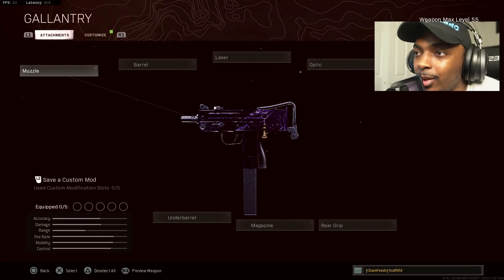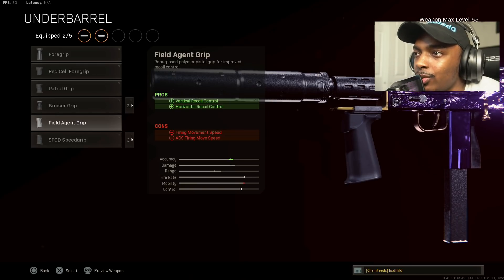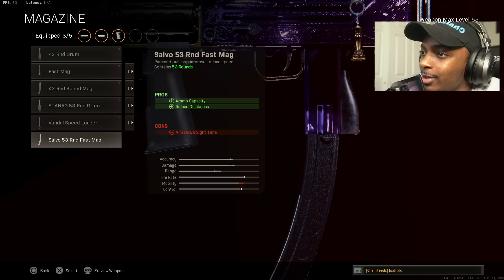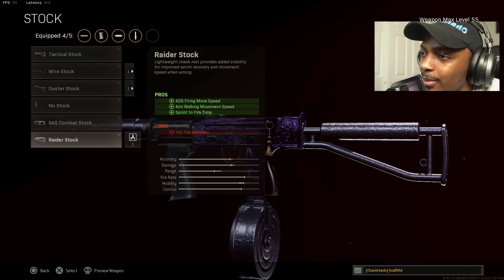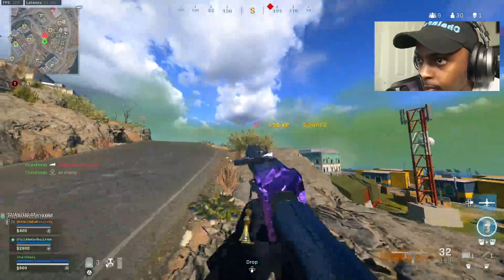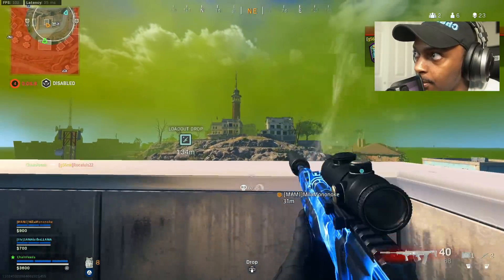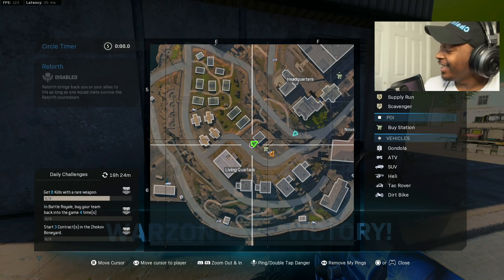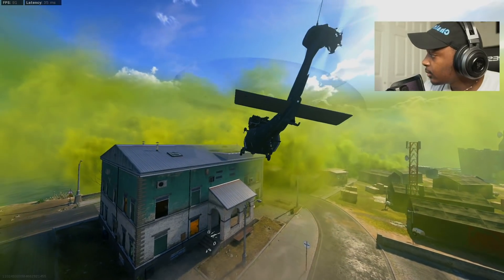Warzone #1 MAC 10 Setup (Best MAC-10 Class) - Season 5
Best mac 10 Class Setup / Best mac 10 loadout in Cold War Warzone! mac 10 Warzone meta.. (mac 10 Best Setup) mac 10 on Rebirth Island! Rebirth Island Warzone mac 10  warzone setup warzone rebirth island.